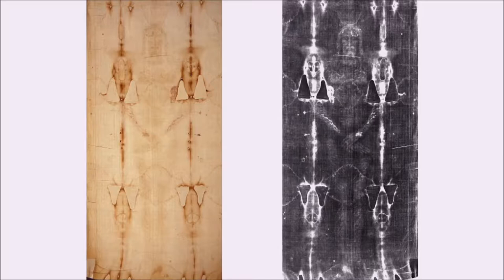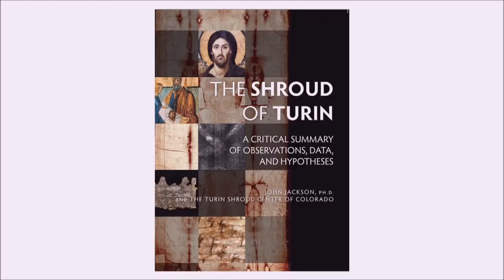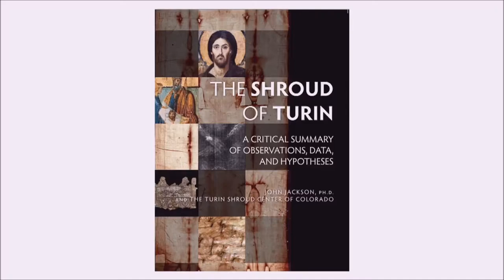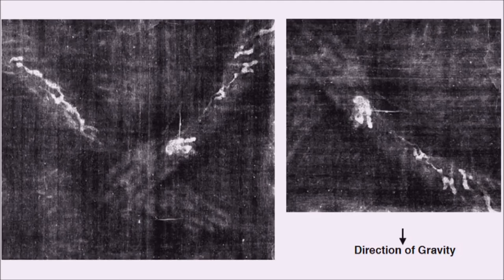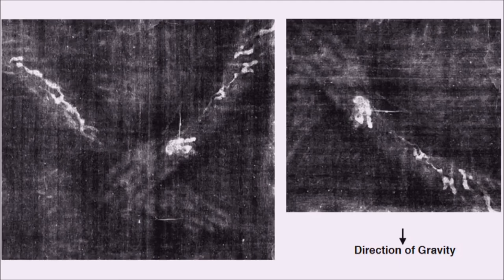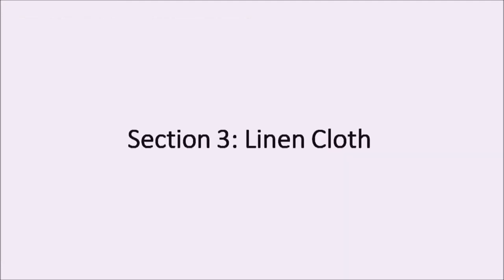“Overview of the Shroud” by Robert Siefker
The presentation is a Critical Summary of observations, data and hypotheses related to the Shroud of Turin covering Historical Evidence, Medical Forensic Evidence, Linen Cloth Evidence, Image Characteristic Evidence, and includes a review and evaluation of the major Image Formation Hypotheses that have been proposed over the last 100 years.  The presentation is based on a publication of the Turin Shroud Center of Colorado (TSC) that is headed by John Jackson (PhD in physics) who headed the landmark Shroud of Turin Research Project (STURP).  The TSC publication is entitled “The Shroud of Turin: A Critical Summary of Observations, Data, and Hypotheses” which includes many pieces of data that trace their source back to the research conducted by the STURP team, as well as data from the broad spectrum of other scientific and historic research that has been conducted on the Shroud, both before and after the STURP expedition.